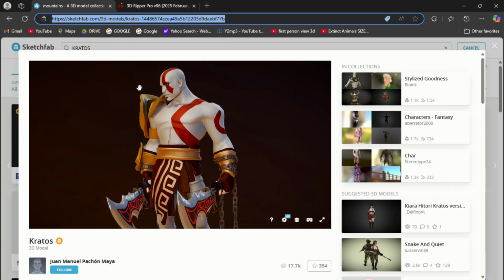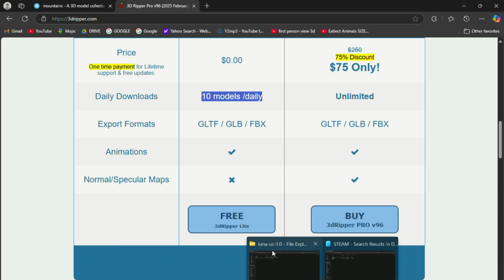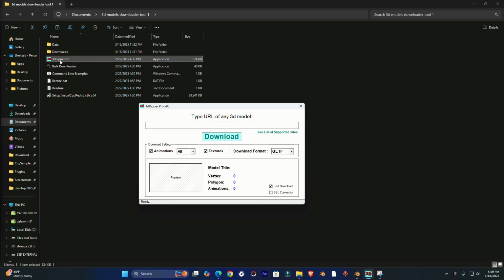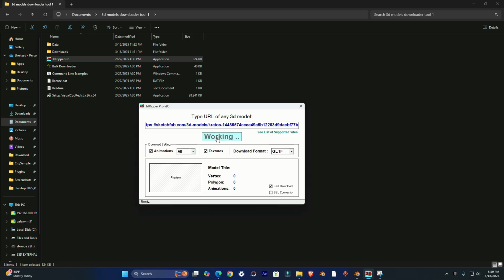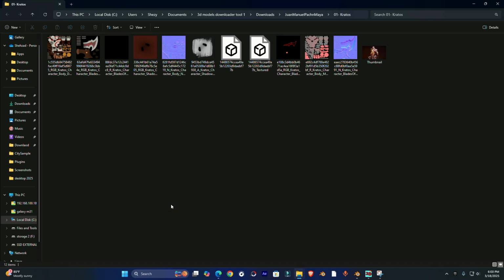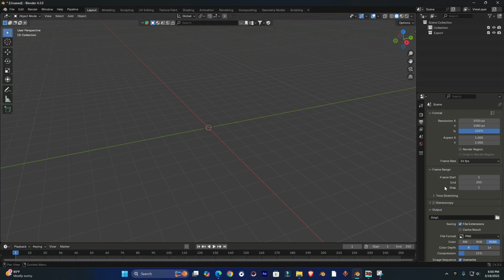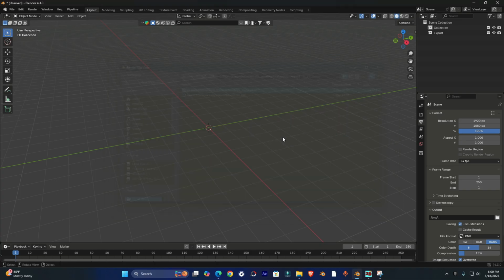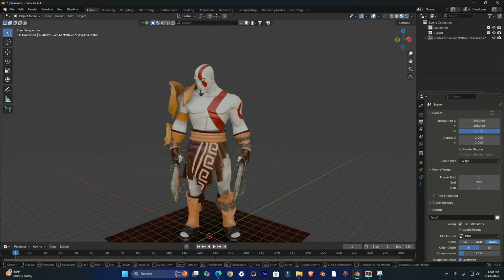DOWNLOAD SKETCHFAB PREMIUM 3D ANIMATED MODELS ADDON | FREE 3D ANIMATIONS SKETCHFAB BLENDER PLUGIN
In this video tutorial, you’ll learn how to download free sketchfab premium free animated models for blender as mentioned, totally free variety of 3D models.